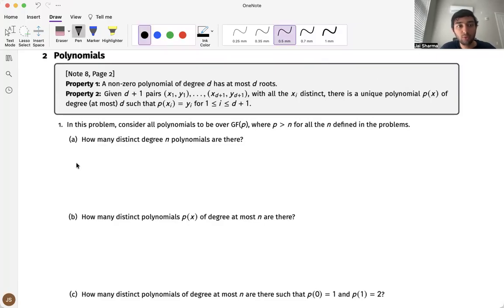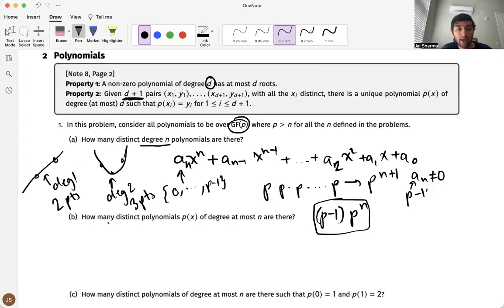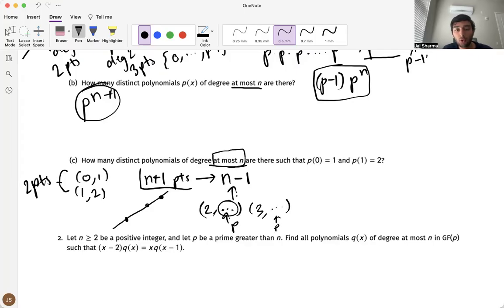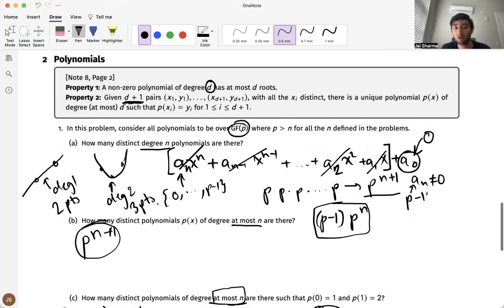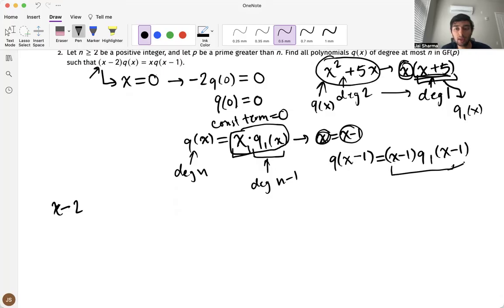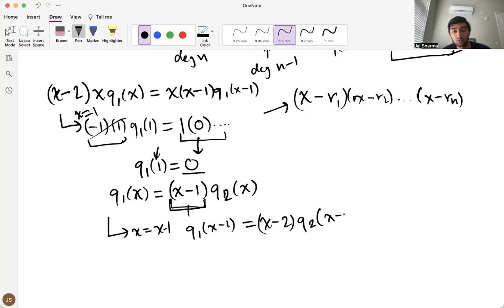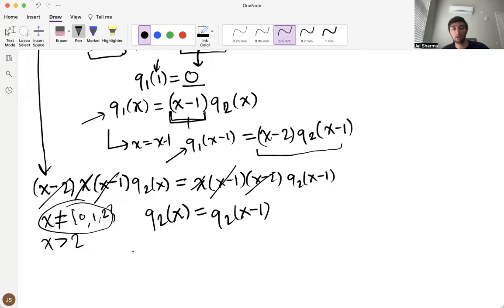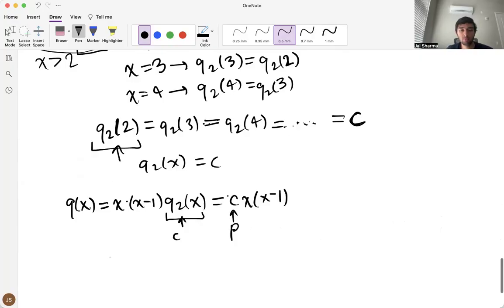[CS 70] Sp26 Week 3 - Q2 Polynomials